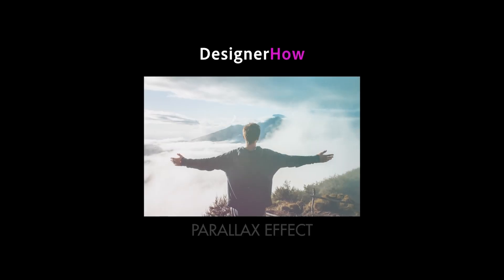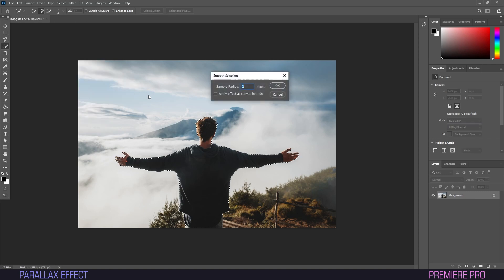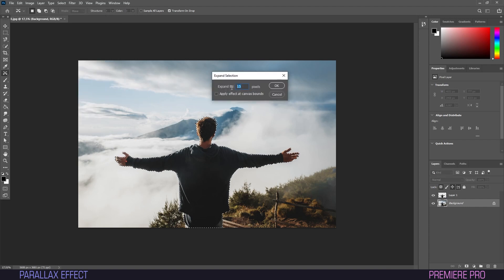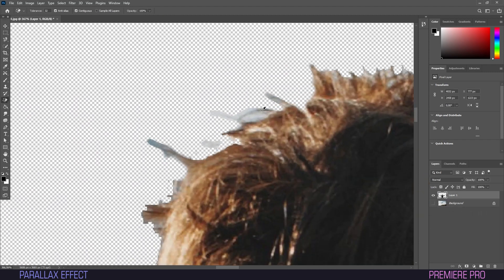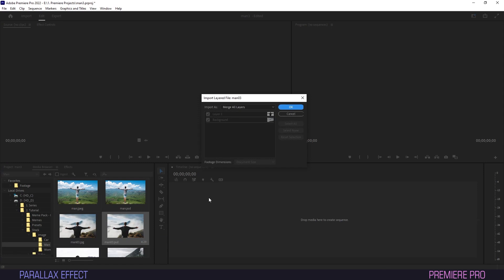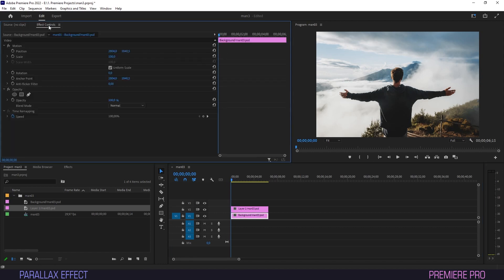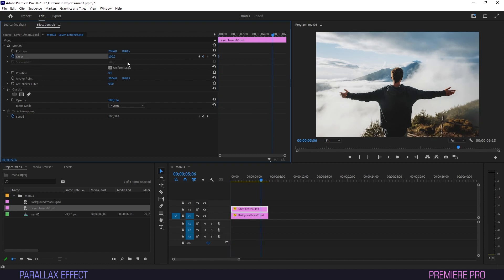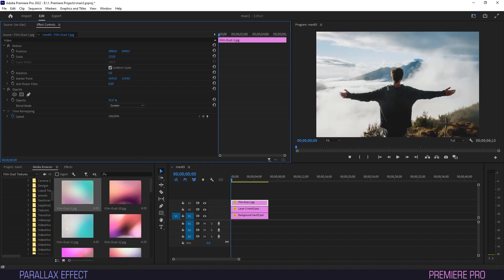Make 2D Images Come to LIVE in Premiere!!!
Make your still images come alive with this effect!

Mastering the parallax effect in Premiere Pro opens up a world of creative possibilities, allowing you to transform static images into dynamic and engaging visuals. By following this step-by-step tutorial, you will learn how to effectively apply the parallax effect to your videos, enabling you to captivate your audience and create professional-looking content. So, grab your footage and let's dive into the exciting world of parallax editing in Premiere Pro!